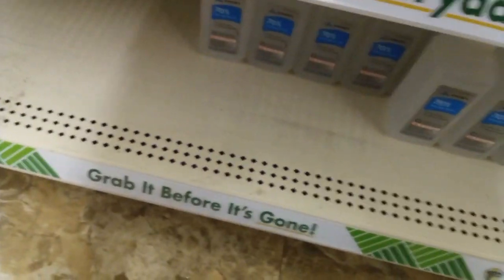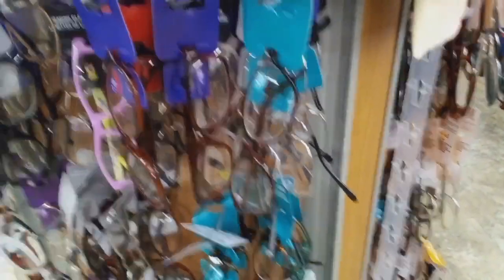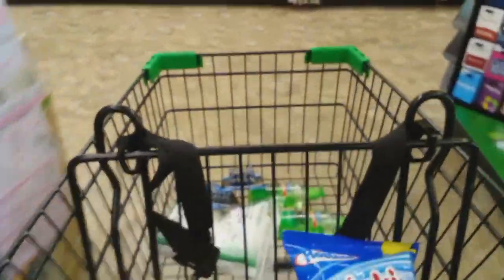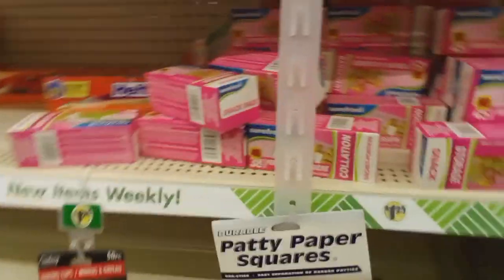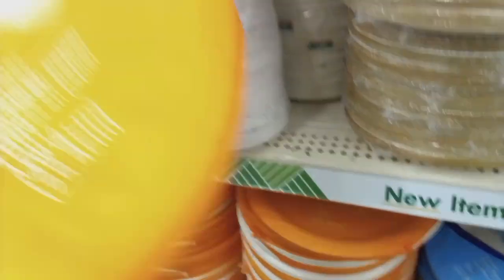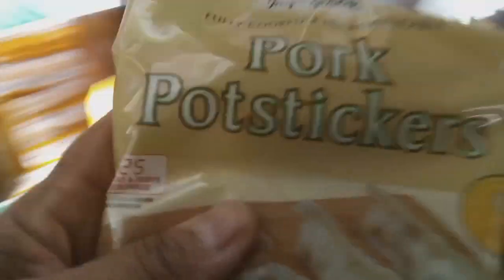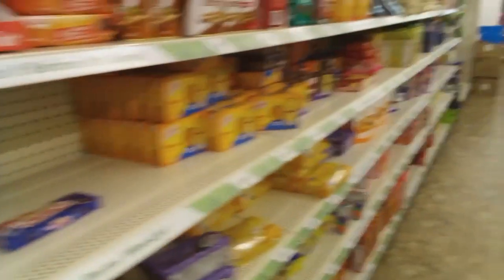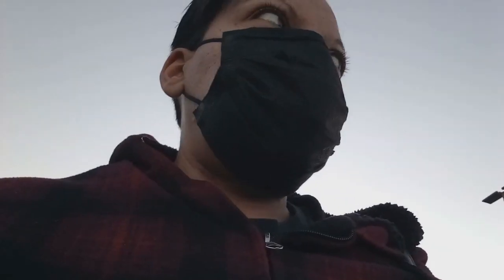Dollar Tree RE-UP Haul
Come with me to Dollar Tree. I'm Re-uping on items I ran low on that I normally get from Dollar Tree.

Thank You So Much For Coming By!reup